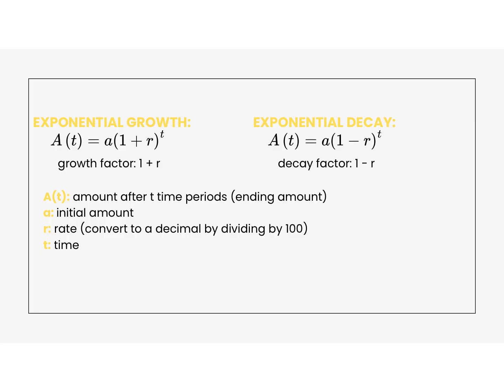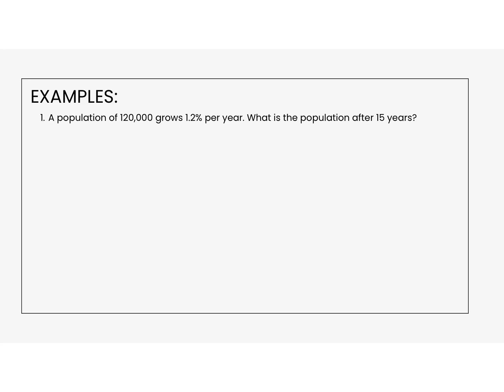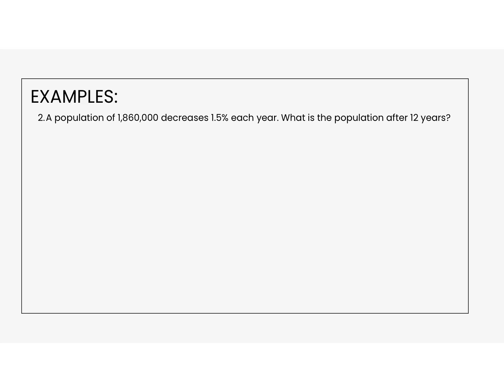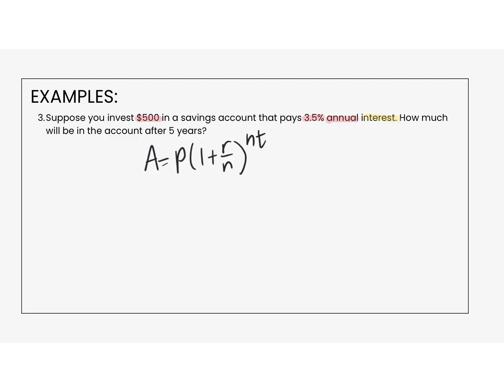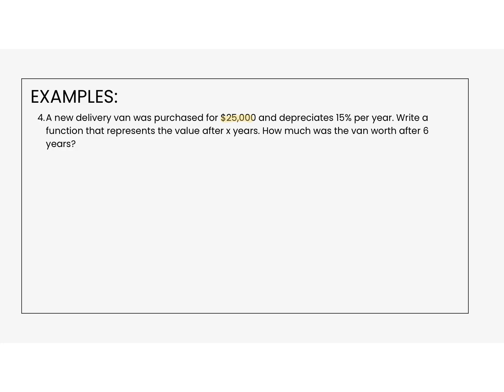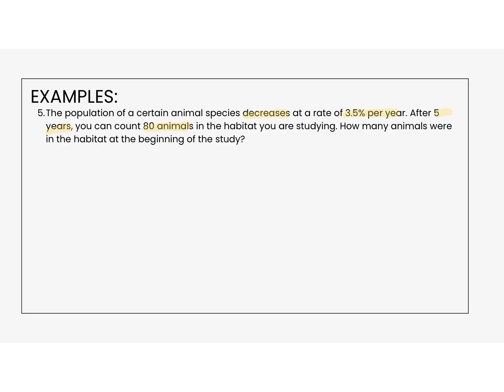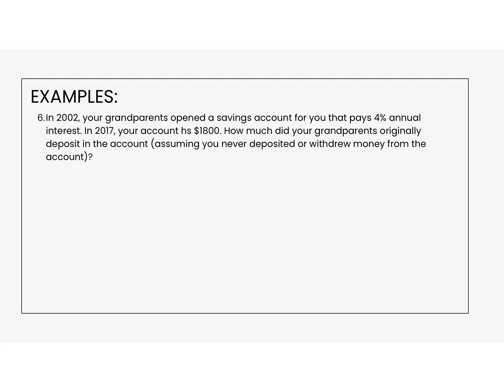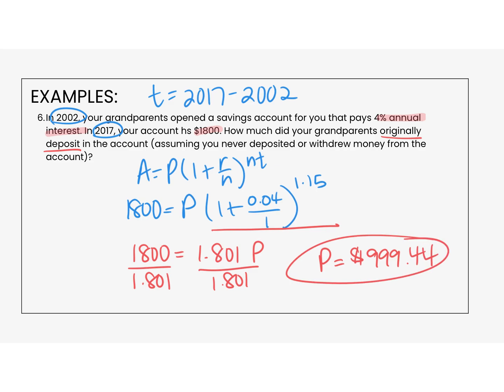6.5 - Applications of Growth and Decay Models